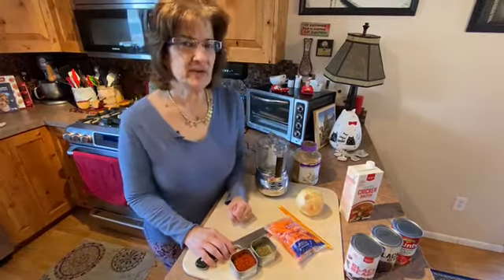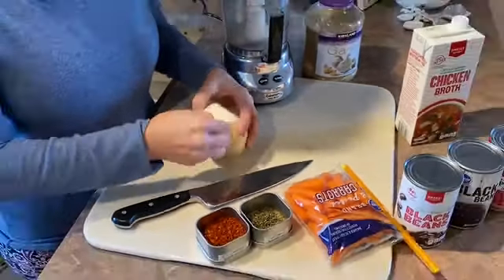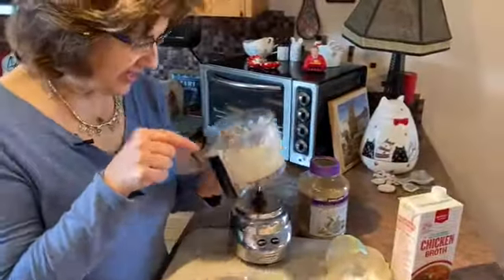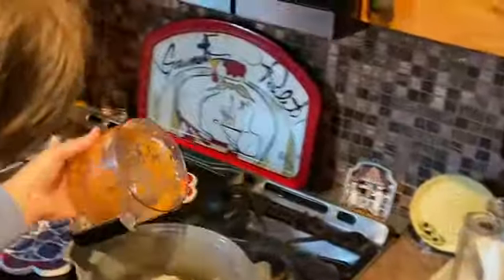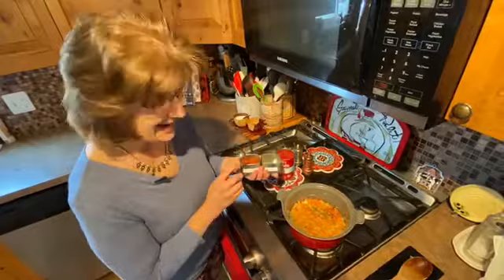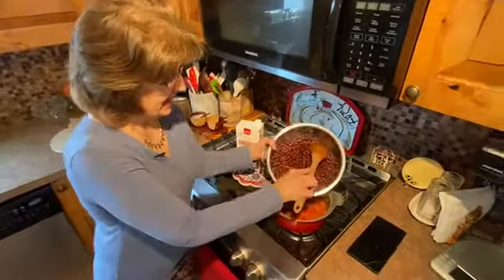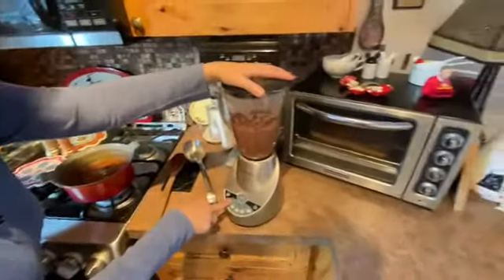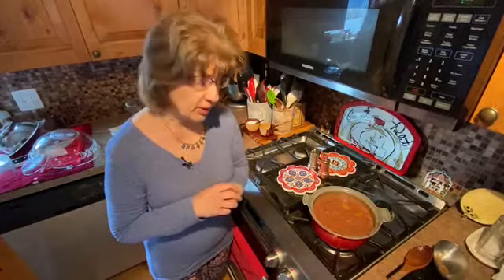Quarantine Cooking with Carolyn Black Bean Soup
Black Bean Soup
     2 Tablespoons Olive Oil
     1 Medium Onion chopped
     1 Medium Carrot finally chopped
     1 Teaspoon Chili Powder
     1 Teaspoon dried Oregano
     1 Can of Petite diced Tomatoes (14.5 ounce)
     2 Cans of low sodium Black Beans, rinsed
     3 Cups Low Sodium Chicken Broth

In a large saucepan, heat the oil over medium. Add the onion, carrot and garlic: cook,
stirring occasionally until softened. 5 to 8 minutes.

Stir in chili powder and oregano: cook, stirring often for about one minute.
Add the tomatoes and cook, stirring until the liquid reduces slightly, about five minutes.

Add the beans and the stock, bring to a boil.
Reduce the heat to medium and simmer, stirring often,
until the soup seconds, about 20 minutes.

Let cool five minutes then purée 1/3 of the soup in a blender.
Pour the puréed stock back into the saucepan and stir.